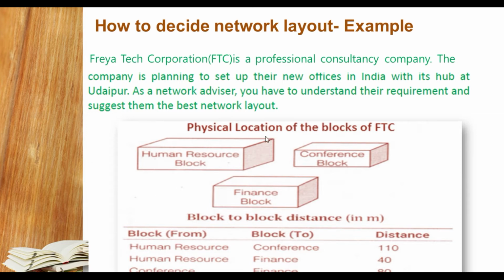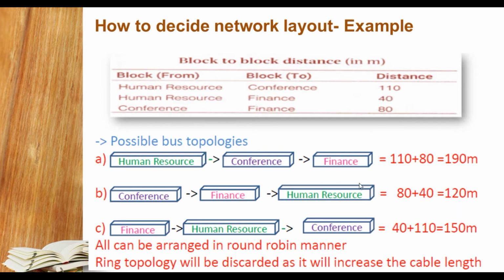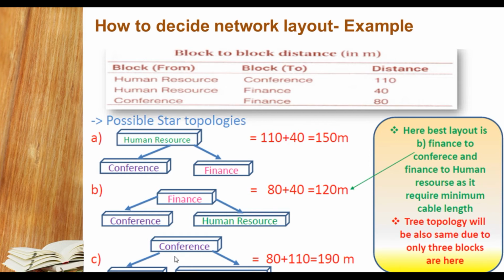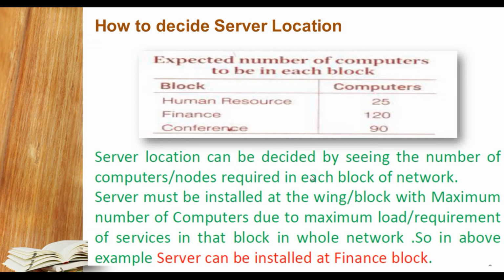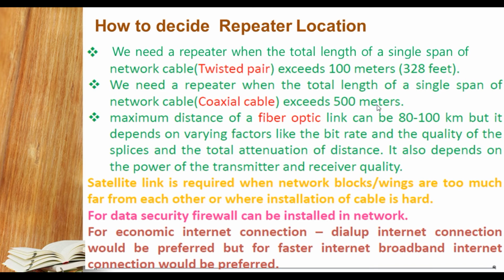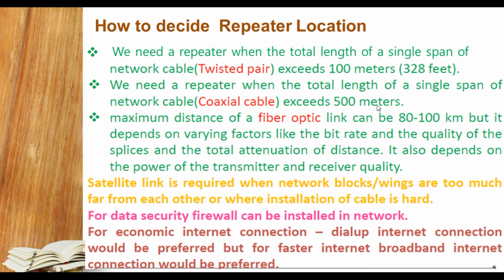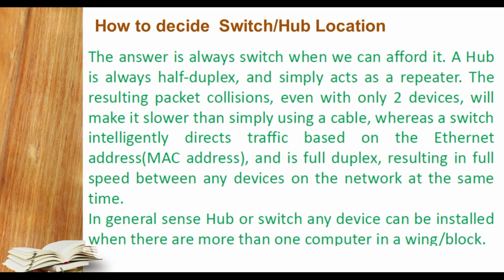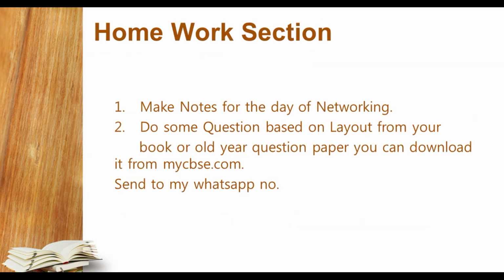Network Part VI Network Layout